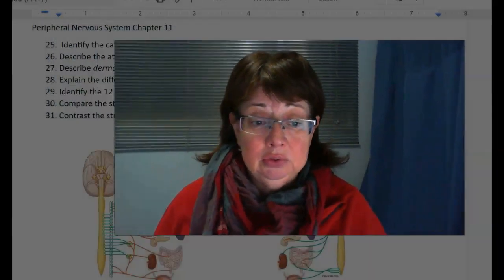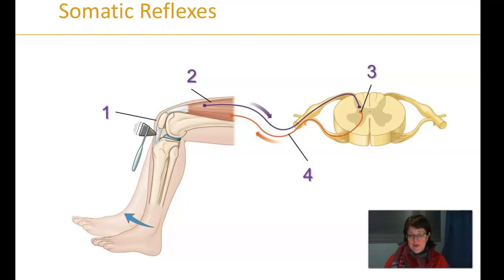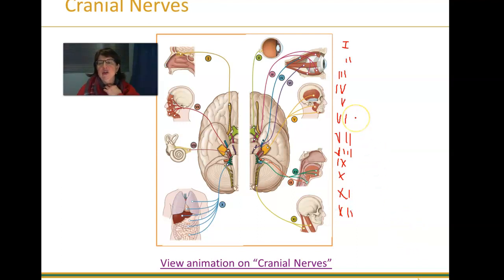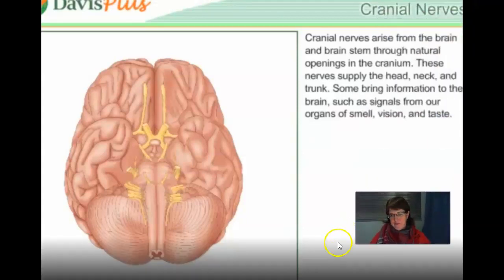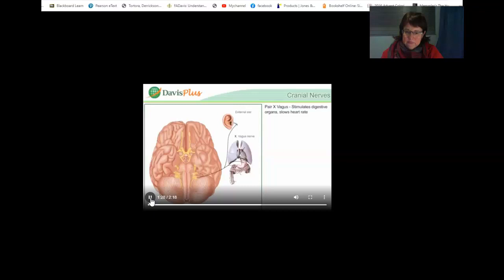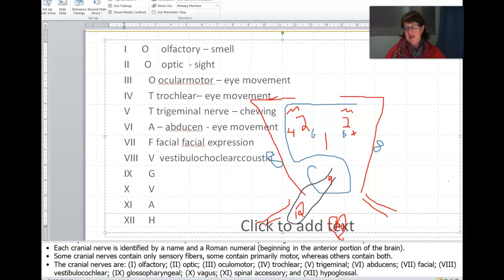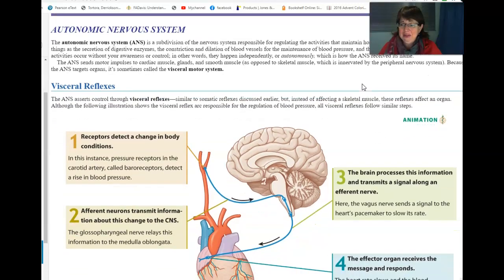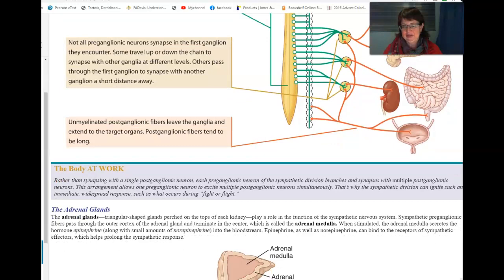INTP W21 Chp 11 PNS